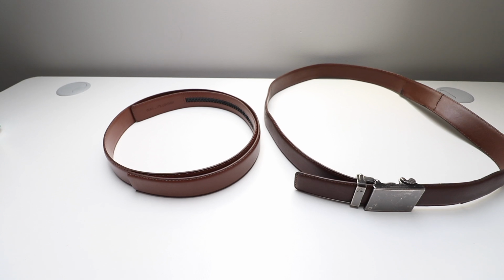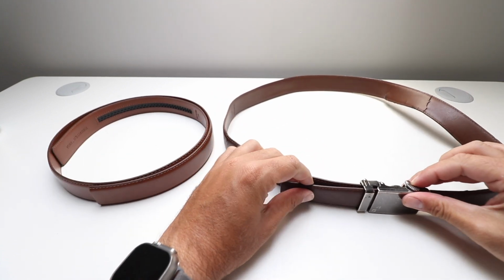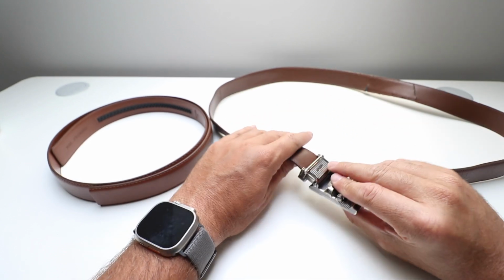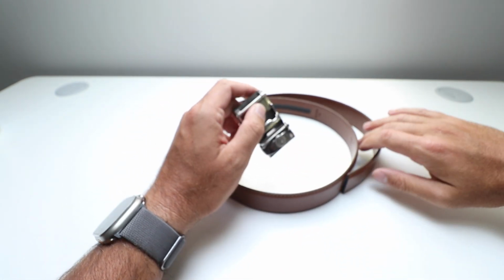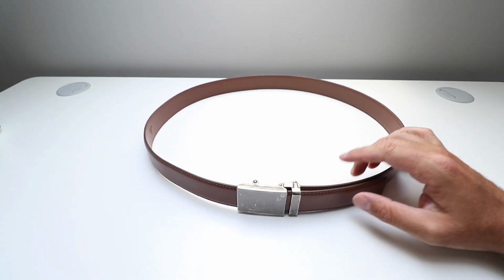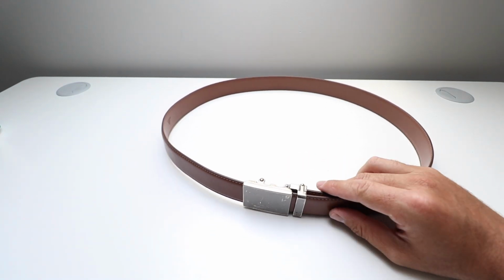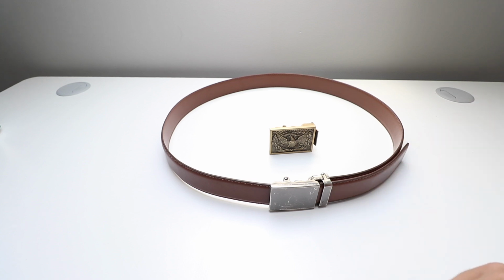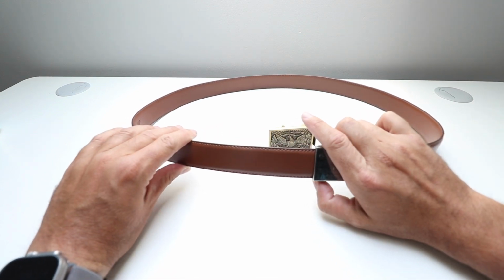How To Replace A Mission Belt Strap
In this video we show you how to replace a mission belt strap.  I'm a big fan of mission belts because they allow for full easy belt adjustability.
Mission Belt
Mission Belt Strap

With mission belts you can also replace belt straps or change belt straps which makes them very versatile belt because you can mix and match belt straps and buckles.

1) Lift up the latch on the inside of the belt to release the old belt strap.
2)  Remove the old belt strap.
3) Insert the new Mission Belt Strap.
4) Push down the lever on the Mission Belt Buckle to secure the strap in place.